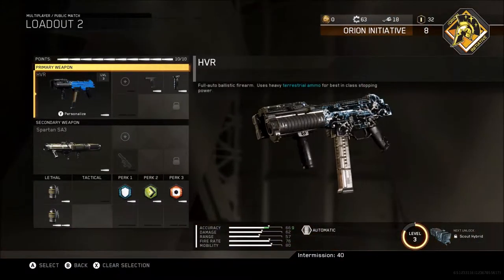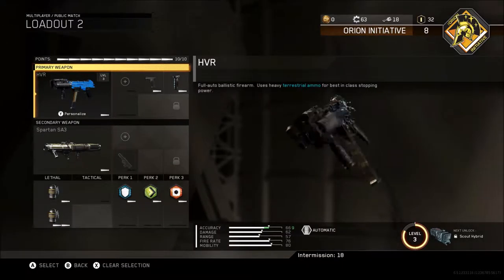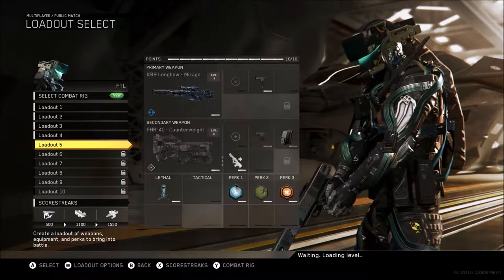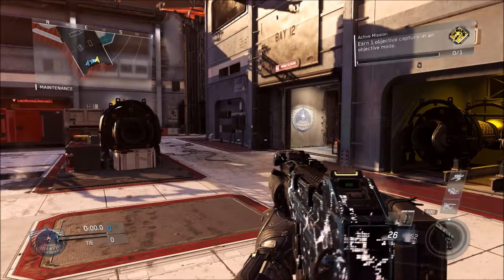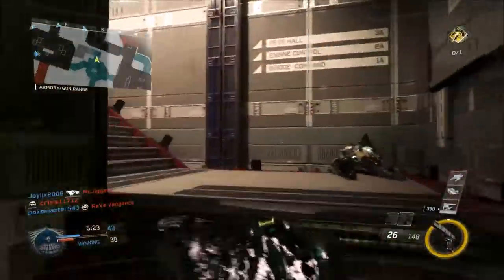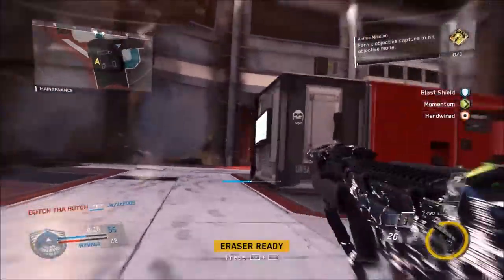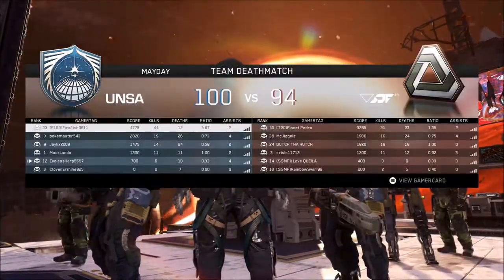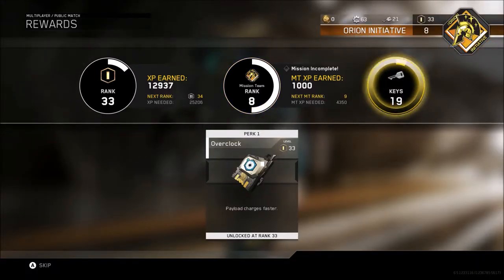"This team is better than mine!" COD IW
Hey what is up guys, Firefish back with a new Call of Duty Team Deathmatch. Today we're on Infinite WarCfare and I get destroyed.